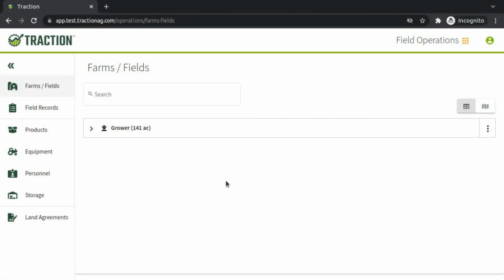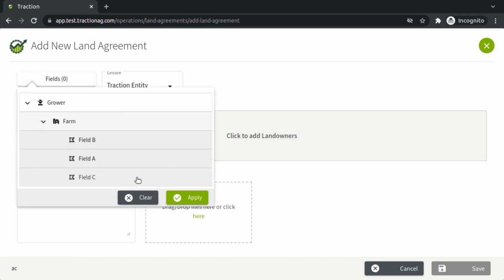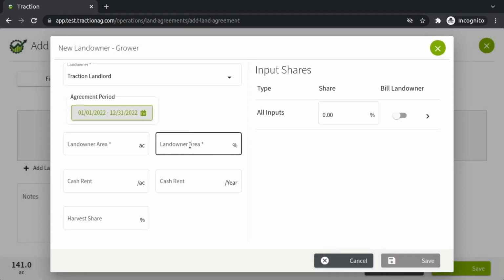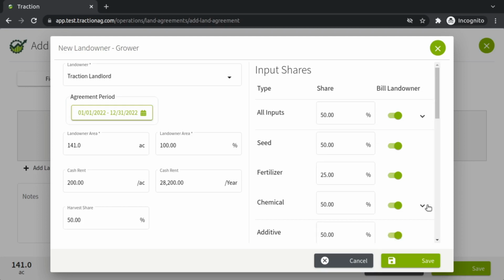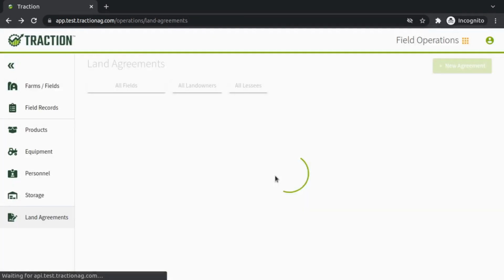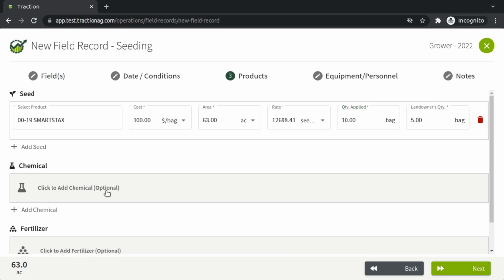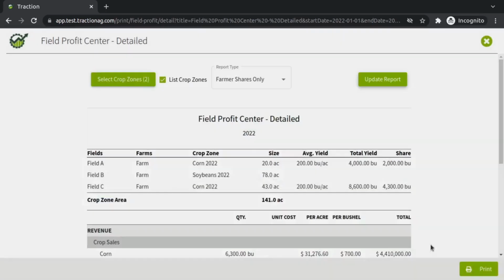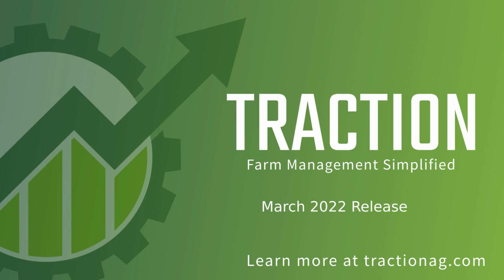New Traction Features | March 2022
In this release, we have added the initial phase of our Landowner and Share Cropping functionality, allowing you to define land agreements, split costs, and see a report summary of those expenses in the Field Profit Center report.

In addition to the features highlighted in this video, we have also added enhancements and bug fixes throughout the entire Traction platform.

If you are new to Traction, and would like to start a trial, you can do so on our web

You can learn more about everything Traction has to offer, check out